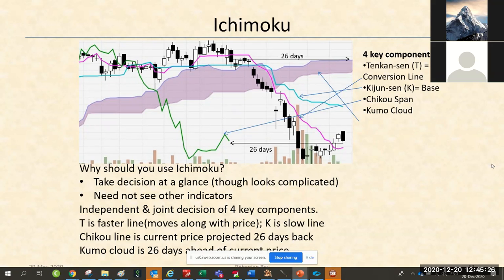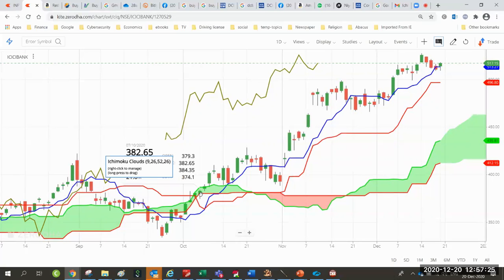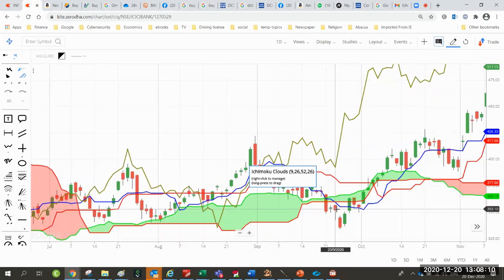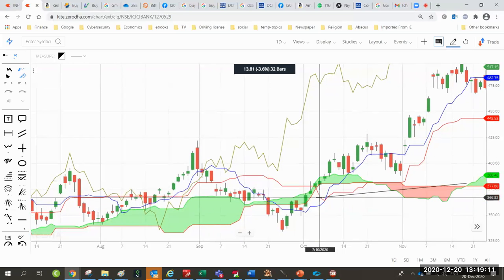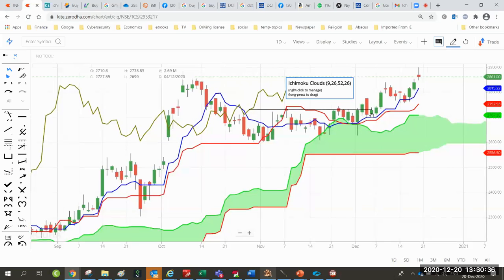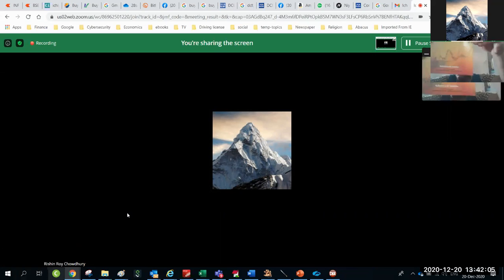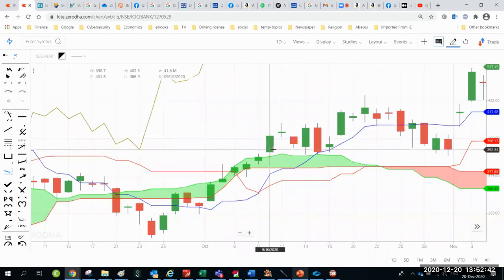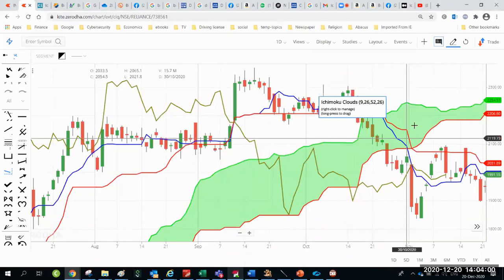Ichimoku Technical Analysis - by Debanjan Ray, 20Dec2020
Ichimoku Technical Analysis for stock market - by Debanjan Ray on 20 Dec 2020.